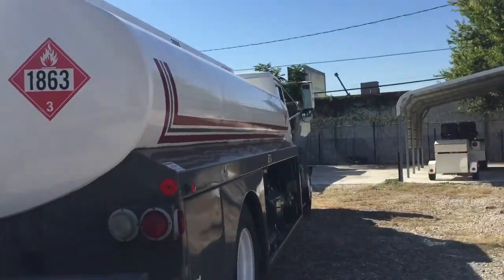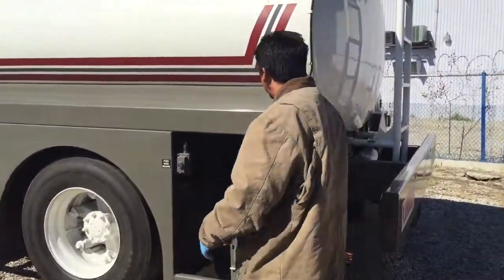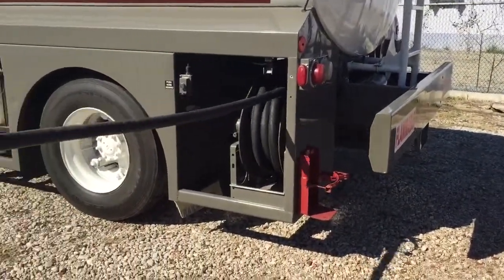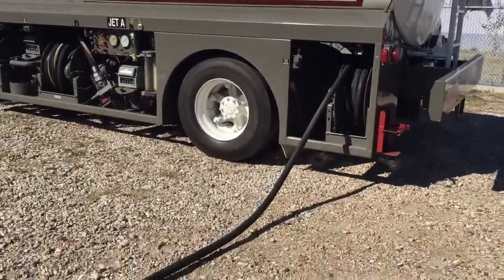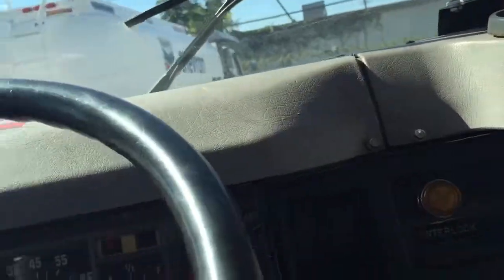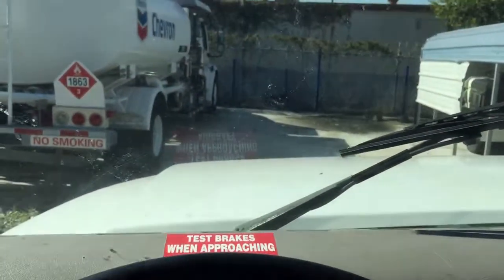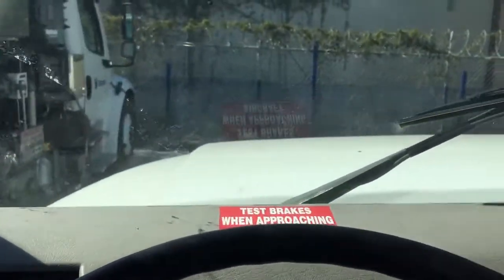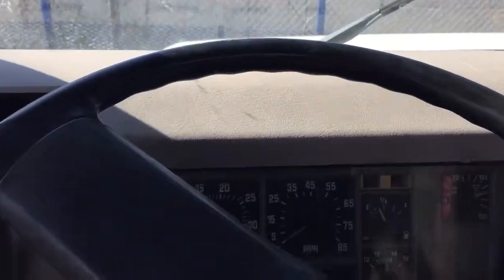Jet-A refueler #3624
Omegaaviation.com